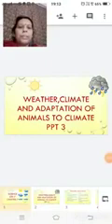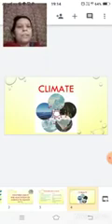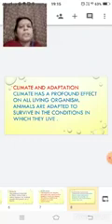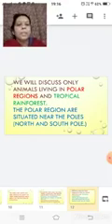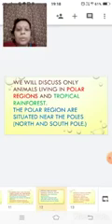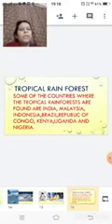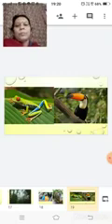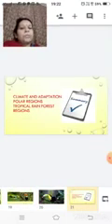CLASS 7 SCIENCE CHAPTER NO 7 WEATHER CLIMATE AND ADAPTATION OF ANIMALS TO CLIMATE PPT 3